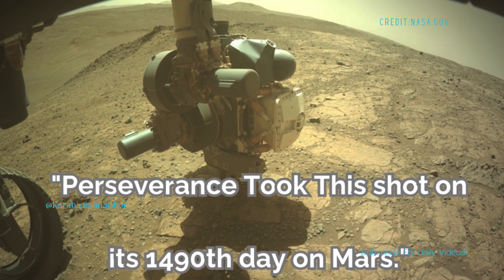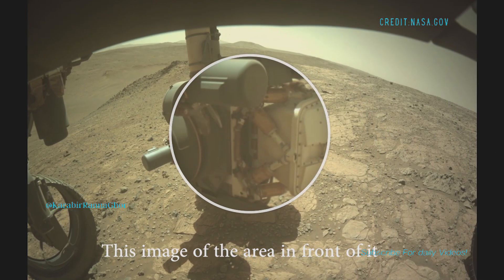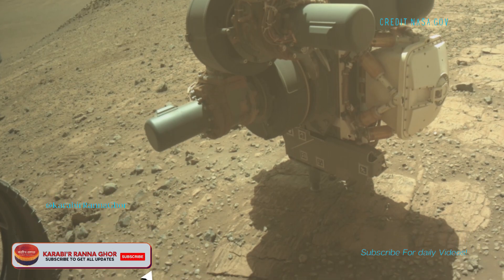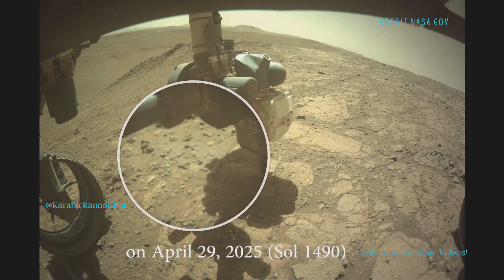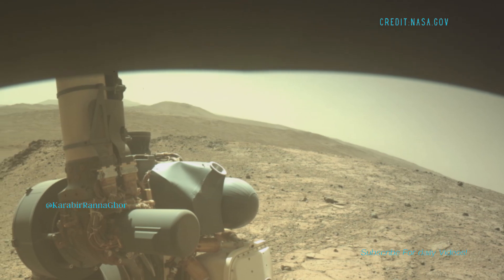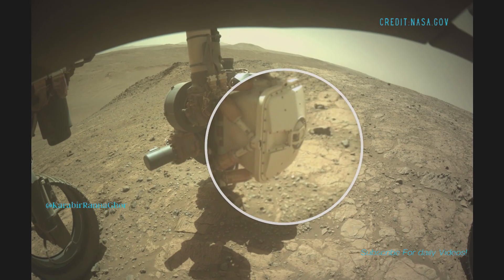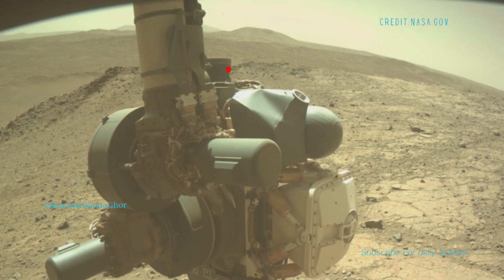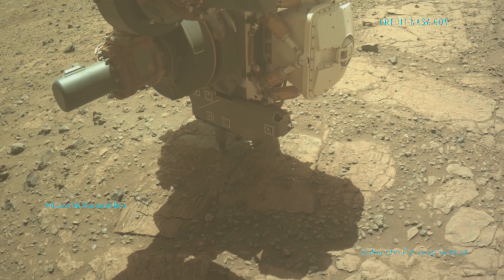What NASA’s Mars Rover Just Saw Left Me Speechless | Mars Perseverance Sol 1490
On April 29, 2025 — Sol 1490 of its mission — NASA’s Mars Perseverance rover captured this incredible view using its front left hazard camera. You're looking at a raw, untouched scene straight from the surface of Mars.

The photo was taken at around 2:13 PM Mars local time, and shows the rocky terrain and the shadow of the rover's robotic arm as it explores Jezero Crater — an area believed to hold clues about ancient life on Mars.

If you’re curious about what Mars really looks like, or want to follow the latest updates from NASA’s Perseverance rover, this is something you don’t want to miss.

For more about Perseverance:
-mars.nasa.gov/mars2020/
-nasa.gov/perseverance

FOLLOW ME
FaceBook: করবী’র রান্নাঘর  Karabi'R RannaGhor

-We only used small pieces of the videos to get the point across where necessary.

We make these videos to Educate others in a Motivational/Inspirational form. If any owners of the content clips would like us to remove their video, we will do so as soon as possible.

- Your videos can change People lives. We spread the message of your video and get it in front of the right audience.

**This video is for educational and entertainment purposes only. There is no guarantee that you will make it, require hard-work, experience, and knowledge, using the techniques and ideas mentioned in this video.